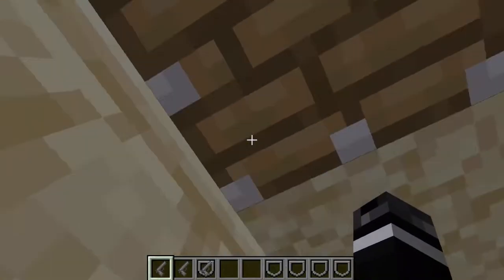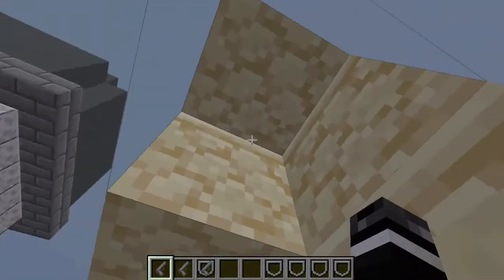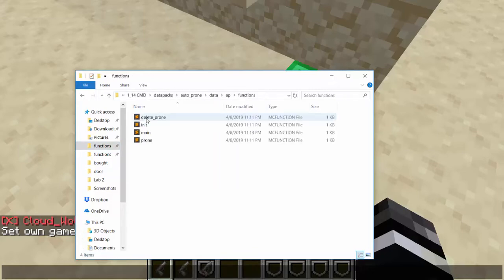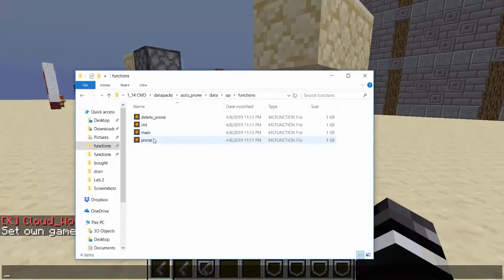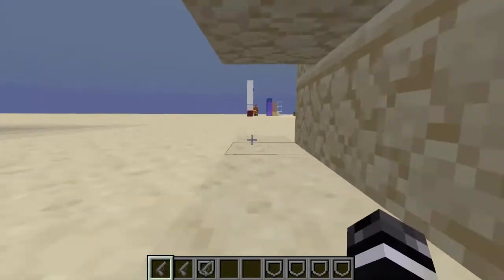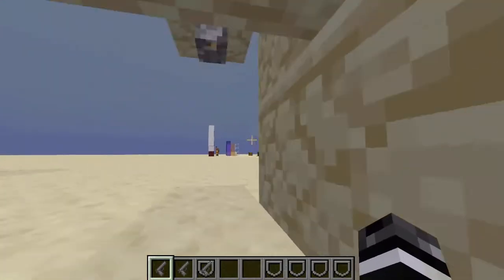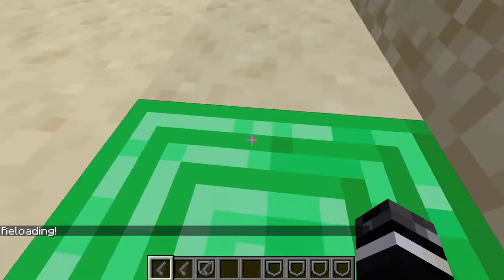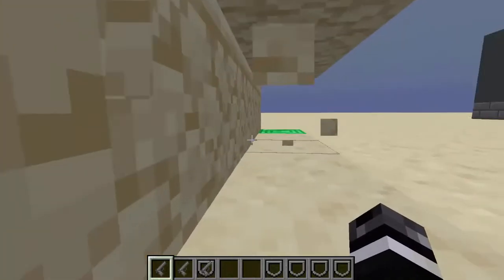Auto-Prone/Crawl Datapack! [1.14+]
Make players go prone at certain locations when they crouch!